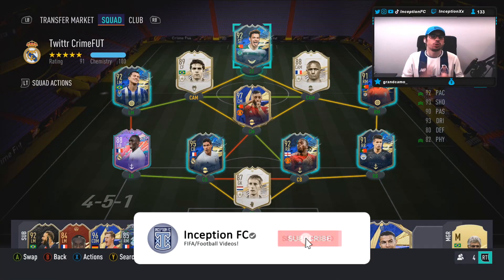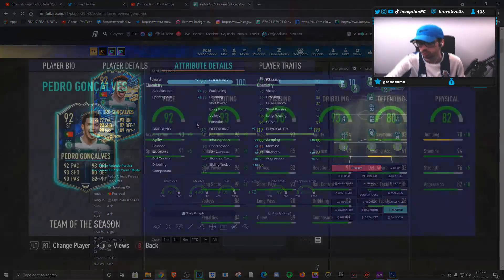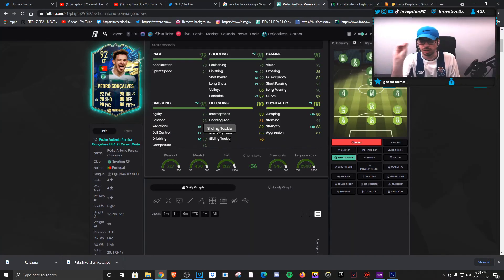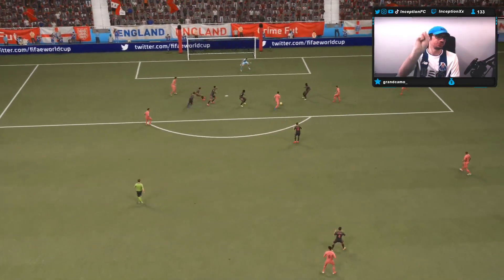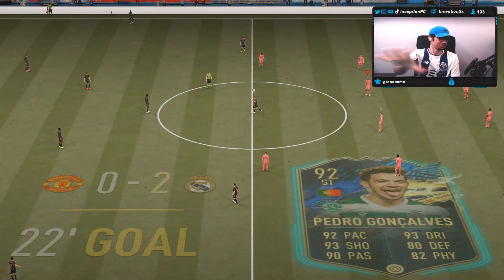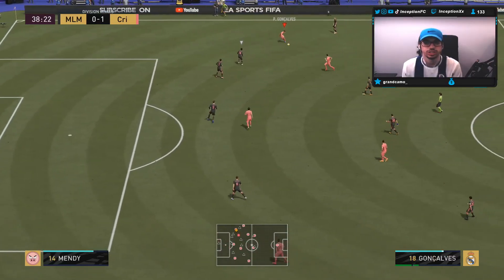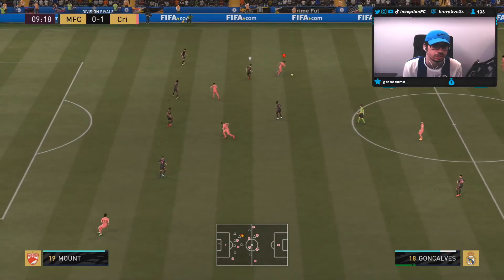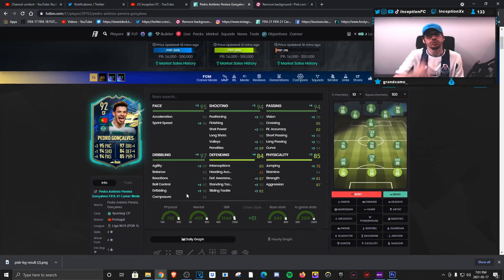LIGA NOS MVP?! 😲 92 TEAM OF THE SEASON PEDRO GONCALVES PLAYER REVIEW! - FIFA 21 ULTIMATE TEAM